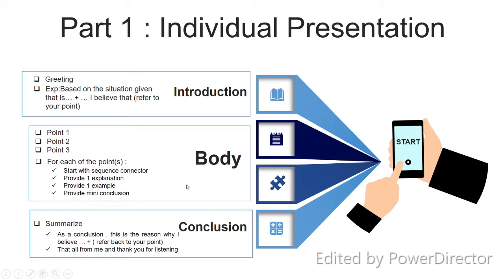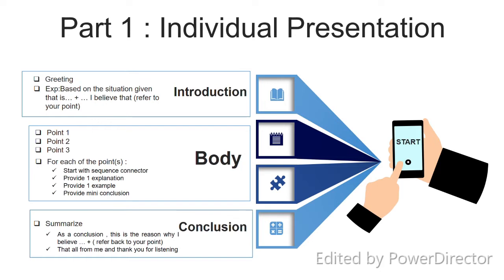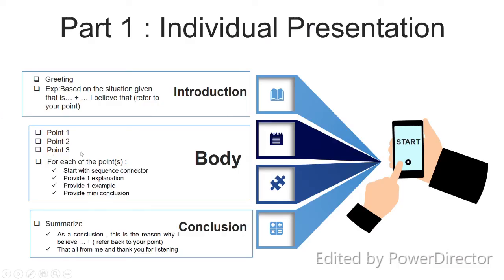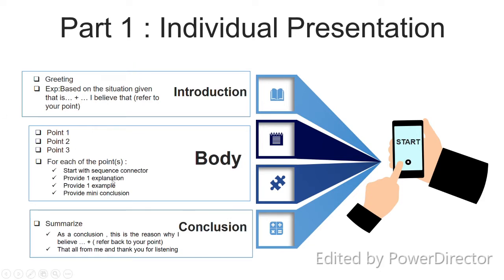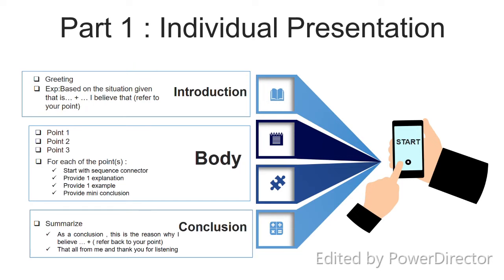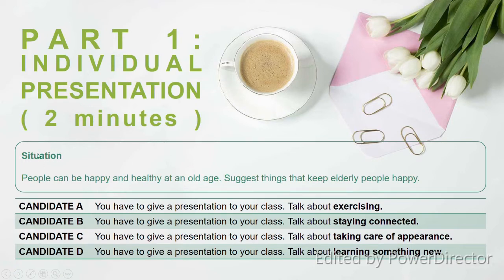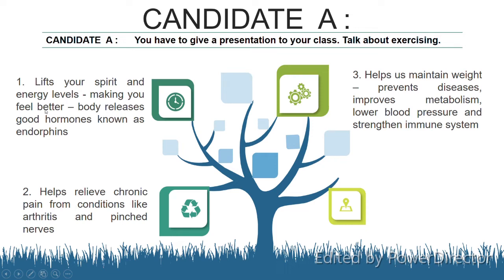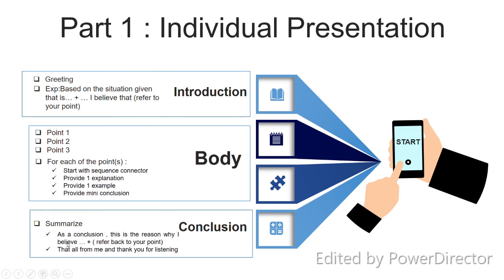CEFR SPEAKING PART 1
An outline that will help you and giving you an idea how to start speaking for CEFR MUET examination